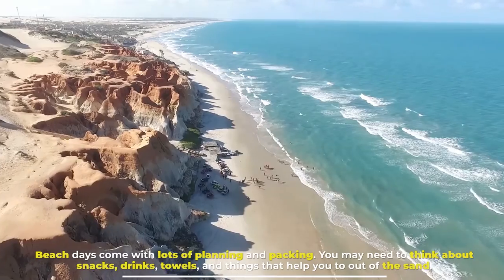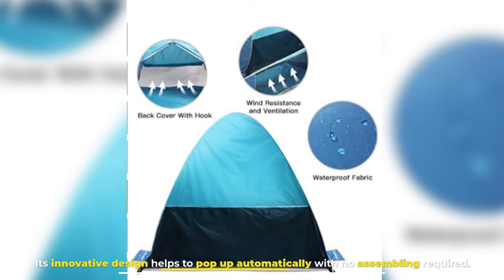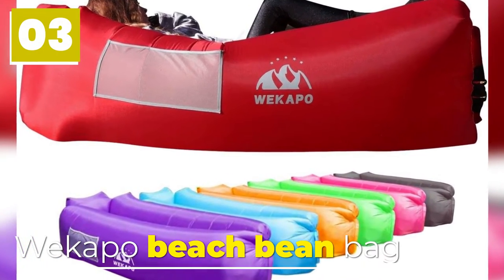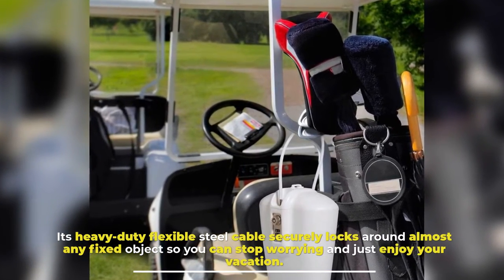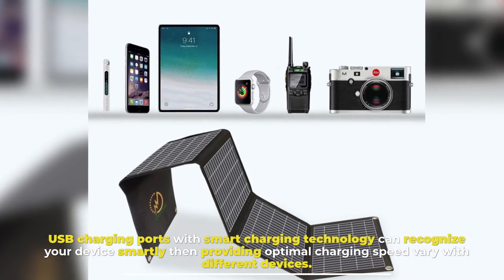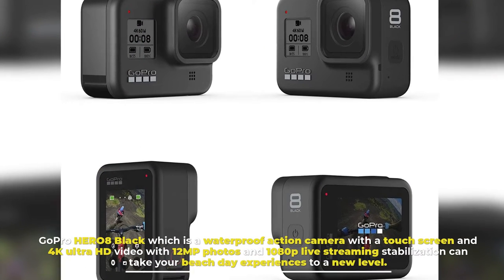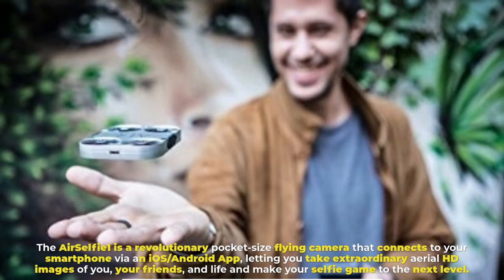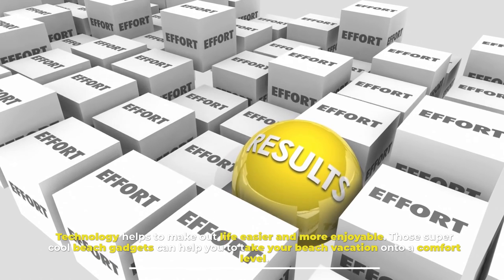10 Cool Beach Gadgets in 2023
Cool Beach Gadgets on This Video
// Amazon Link //
1.  Umbrella Hook for Towels
2.  Cliq Camping Chair - Most Funded Portable Chair
3.  BLAVOR Solar Power Bank, Qi Portable Charger 10,000mAh

Beach days come with lots of planning and packing. You may need to think about snacks, drinks, towels, and things that help you to out of the sand. But with the help of technological progress, it is possible to minimize your worry and have a great beach day. Well, here’s our list of cool beach gadgets to take your beach vacation to the next level.

1. Beach sun shelter:
If you want a quick relaxation and keep the shelter from the sun, just pop your portable Felicigeely beach tent. Its innovative design helps to pop up automatically with no assembling required. The beach shade comes in a portable carrying bag so you can easily set up and fold up.

2. Sand-free Beach Mats:
Everyone enjoys relaxing on the beach, but it’s annoying when you have to deal with grains of sand getting in your food and all of your personal belongings. It consists of two separate dual-weave layers. Dual-layer mesh technology, allows sand to fall straight through leaving the mat free from sand.

3. Wekapo beach bean bag:
If you want a sunbath on the beach with full relaxation and like royalty, then the Wekapo beach bean bag should have your top choice. WEKAPO’s air lounger has a patented pillow shaped headrest design that gives your upper back and neck comfortable support when you need relaxation most.

4. SAFEGO Portable Lock Box:
The SAFEGO Portable Lock Box helps you to keep gather and safe your valuable thing during beach time. Its heavy-duty flexible steel cable securely locks around almost any fixed object so you can stop worrying and just enjoy your vacation.

5. Power Bank with Solar Charger:
It's common to face the phone recharge problem. But if you have a charger with a solar system then you can easily minimize this problem. The foldable solar charger could be your top choice in this situation. USB charging ports with smart charging technology can recognize your device smartly then providing optimal charging speed vary with different devices.

6. Waterproof Bluetooth Speaker:
Whether you want to throw a party or just take your music with you aboard the inflatable mattress, the waterproof Bluetooth speaker is the perfect gadget for your beach vacation. This wireless Bluetooth speaker also
supports answer callings.

7. Waterproof Phone Case:
A waterproof case keeps your phone safe, while you can still make full use of it in the water and on the beach.
8. Waterproof GoPro:
GoPro HERO8 Black which is a waterproof action camera with a touch screen and 4K ultra HD video with 12MP photos and 1080p live streaming stabilization can take your beach day experiences to a new level. GoPro waterproof cameras are rugged enough for extreme sports and quality enough to capture the moment with ease.

9. Selfie Drone:
The AirSelfie1 is a revolutionary pocket-size flying camera that connects to your smartphone via an iOS/Android App, letting you take extraordinary aerial HD images of you, your friends, and life and make your selfie game to the next level. Capture an aerial view of your ideal beach setup or even floating in the ocean.

Conclusion:
Technology helps to make out life easier and more enjoyable. Those super cool beach gadgets can help you to take your beach vacation onto a comfort level.